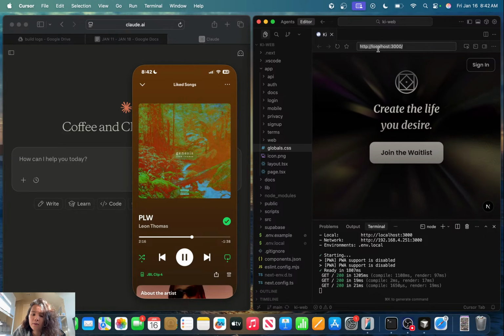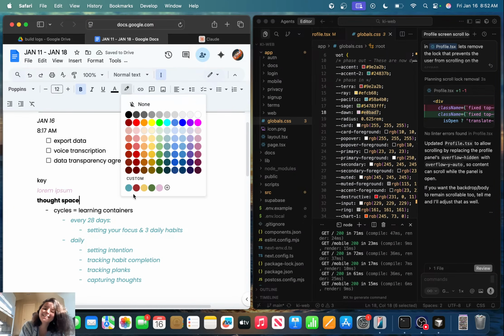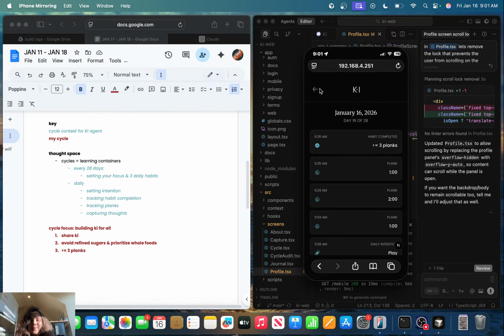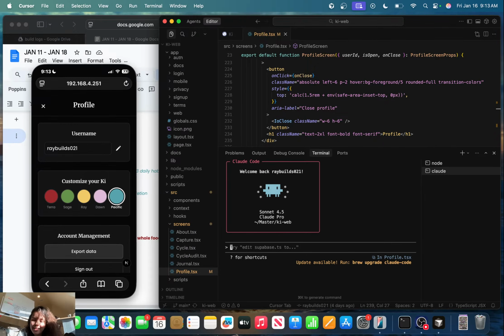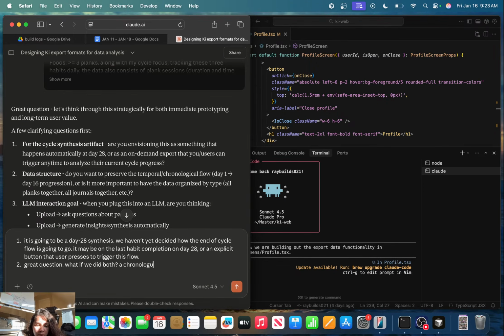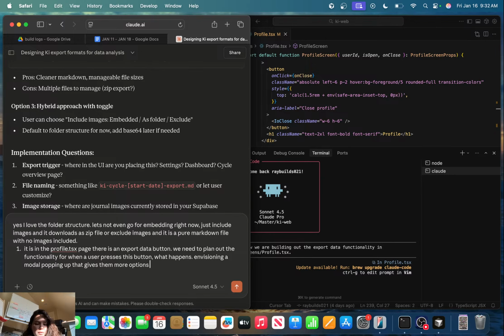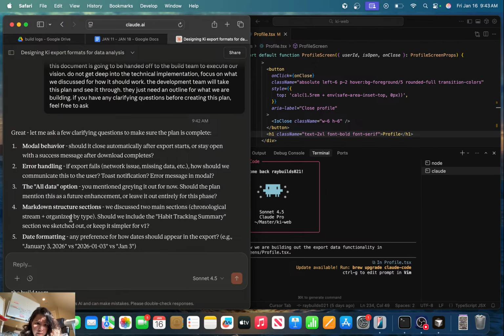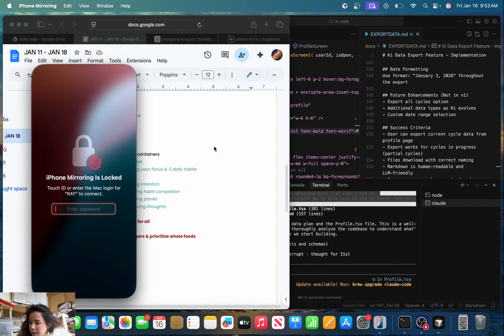Building Ki — 1.16.2026 — 9:39 AM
building data export & prototyping cycle synthesis